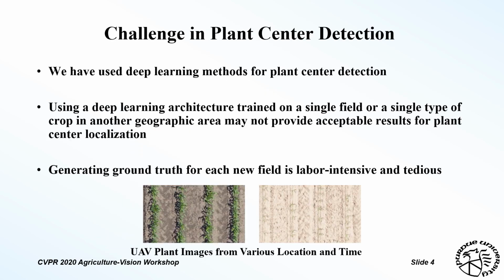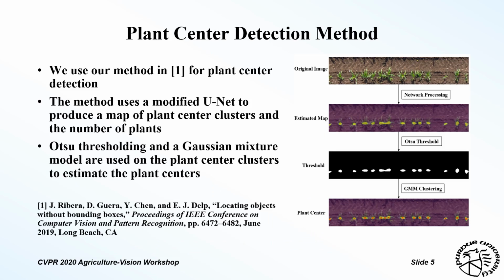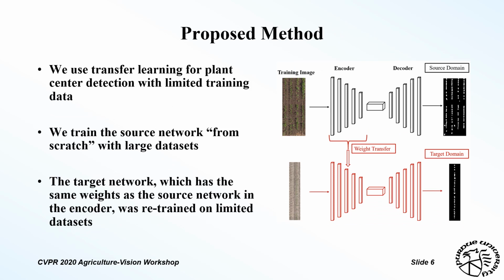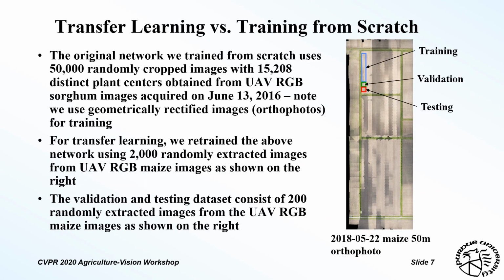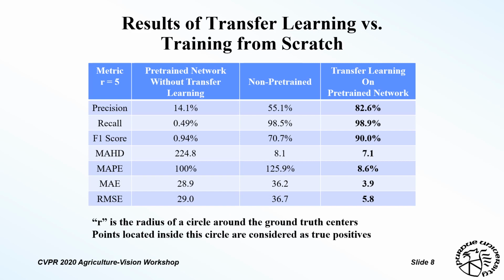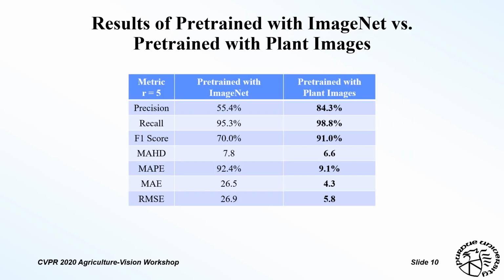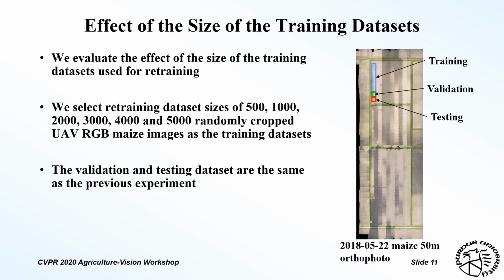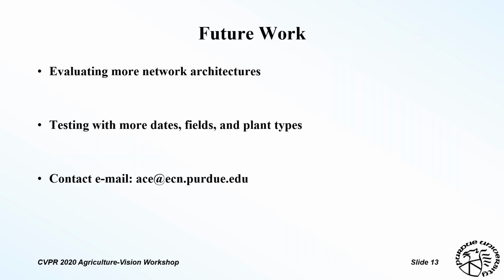Deep Transfer Learning for Plant Center Localization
Authors: Enyu Cai, Sriram Baireddy, Changye Yang, Melba Crawford, Edward J. Delp Description: Plant phenotyping focuses on the measurement of plant characteristics throughout the growing season, typically with the goal of evaluating genotypes for plant breeding. Estimating plant location is important for identifying genotypes which have low emergence, which is also related to the environment and management practices such as fertilizer applications. The goal of this paper is to investigate methods that estimate plant locations for a field-based crop using RGB aerial images captured using Unmanned Aerial Vehicles (UAVs). Deep learning approaches provide promising capability for locating plants observed in RGB images, but they require large quantities of labeled data (ground truth) for training. Using a deep learning architecture fine-tuned on a single field or a single type of crop on fields in other geographic areas or with other crops may not have good results. The problem of generating ground truth for each new field is labor-intensive and tedious. In this paper, we propose a method for estimating plant centers by transferring an existing model to a new scenario using limited ground truth data. We describe the use of transfer learning using a model fine-tuned for a single field or a single type of plant on a varied set of similar crops and fields. We show that transfer learning provides promising results for detecting plant locations.